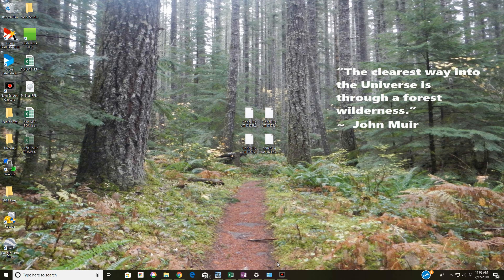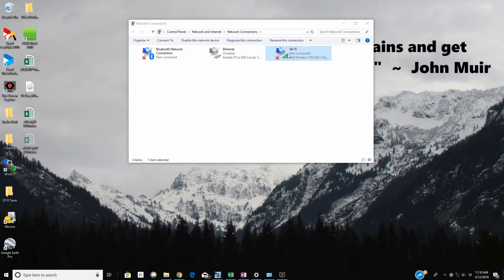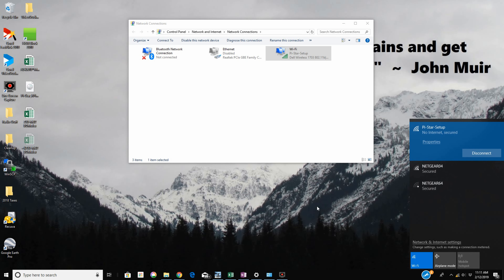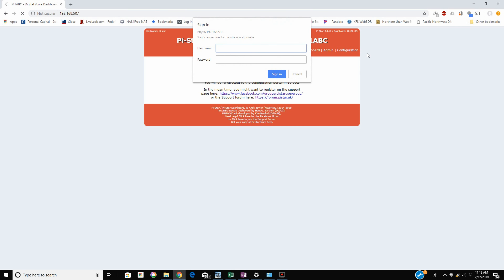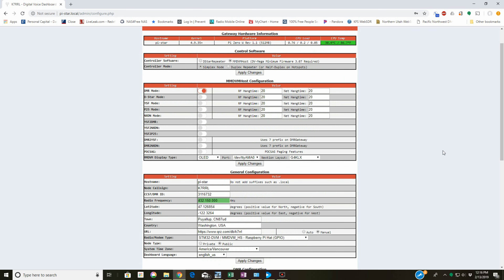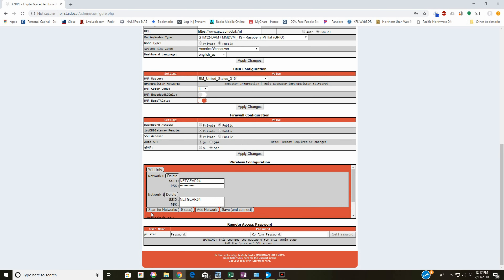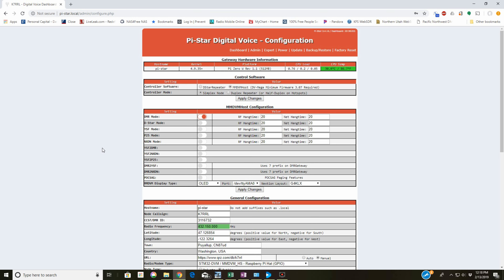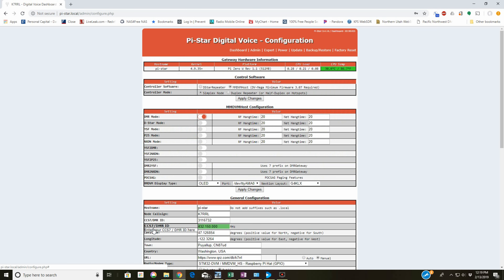Pi-Star Auto AP Wireless Setup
I quick and not so good video of Auto-AP setup on a Pi-Star,  I hope it makes setting yours up a bit more clear.